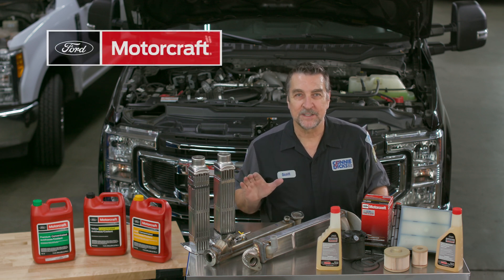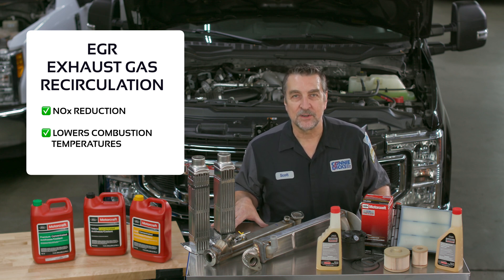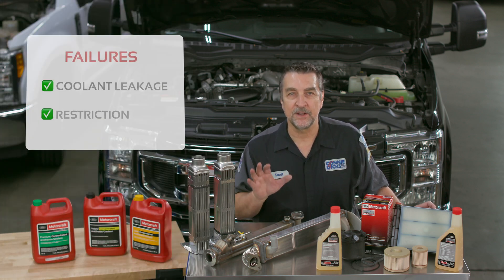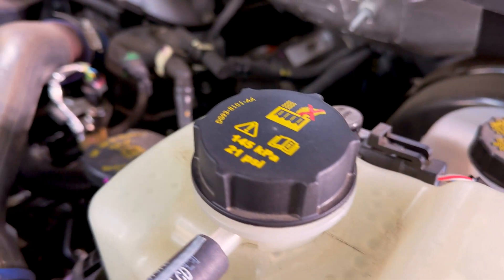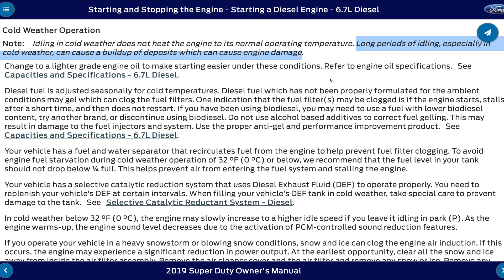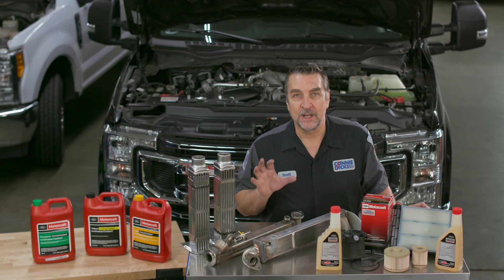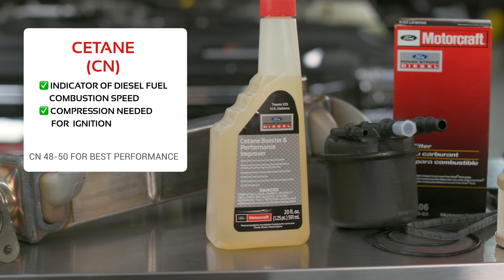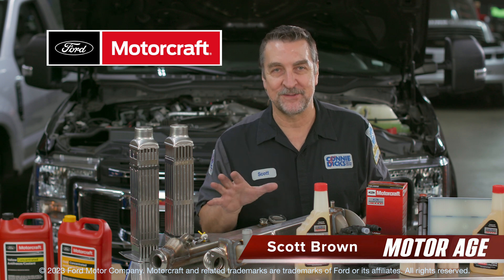Service Done Right #25: Motorcraft Diesel Service, Maintenance, & Diagnostics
Within this Motor Age Service Done Right segment sponsored by Motorcraft, Scott Brown, contributing editor to Vehicle Service Pros, provides several diesel service tips related to Exhaust Gas Recirculation (EGR) coolers, their failure modes, and what can be done to help prevent such failures. Additionally, he'll cover many of the new technical features found within the diesel fuel filtration systems present on Ford third-generation diesel engines. Using effective, high-quality parts like Motorcraft is crucial to providing proper diesel engine care.

Parts Mentioned:
C3Z9P456AJ